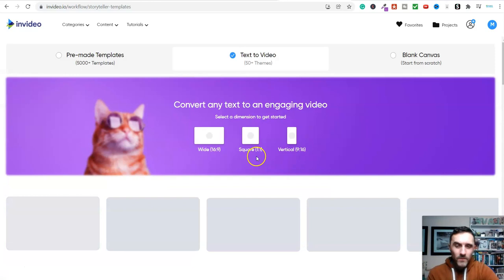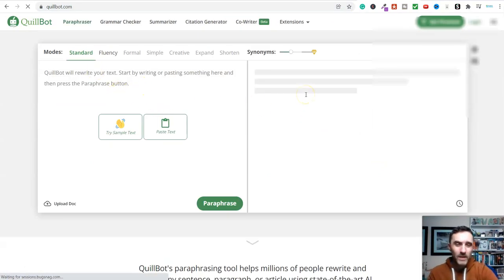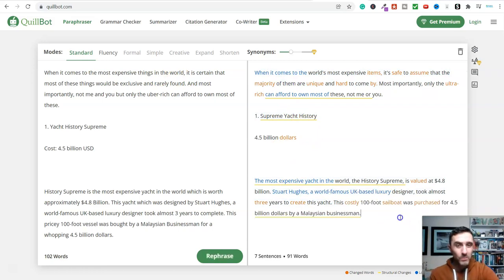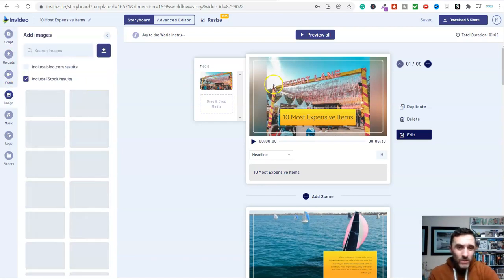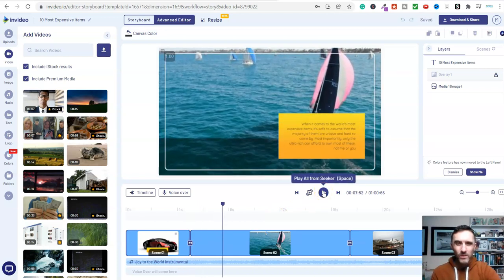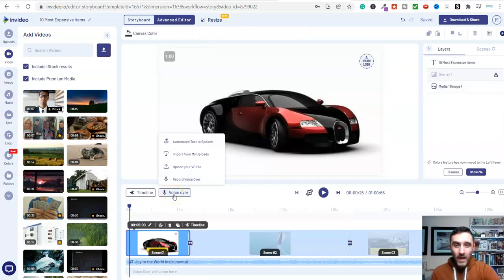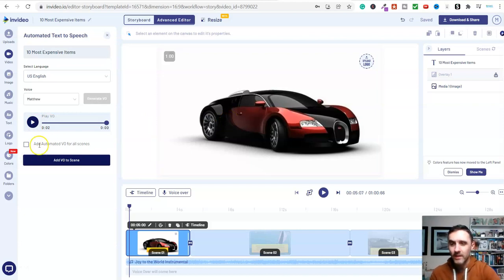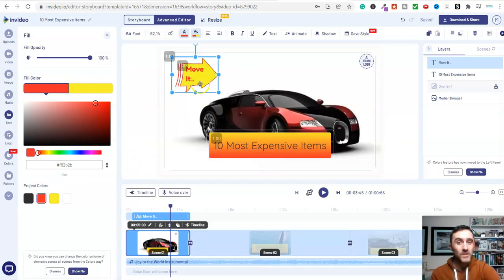YouTube Cash Cow Video In Less Than 5 MINUTES With ZERO SKILLS! Make Money On YouTube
Welcome To Today's Video - YouTube Cash Cow Video In Less Than 5 MINUTES With ZERO SKILLS! Make Money On YouTube

This is a great way to create YouTube videos in less than 5 minutes and you don't need any skills or experience, as you will see in the video, this method works incredibly quickly and once you get started with this you can create lots of videos in a single day.

Time Stamps:
0:00 Cash Cow Videos
0:40 The Usual Process For Creating YouTube Cash Cow Videos
1:32 Create Cash Cow Videos Fast
2:50 The Video Script (Free Method)
5:15 Full Video Created For You
6:10 How To Add Images And Videos
8:01 Voice Over
9:15 Preview The Video
10:00 Adding Overlays And Graphics

●▬▬▬▬▬▬ Awesome YouTube Resources. ▬▬▬▬▬▬▬●

✅Tube Buddy - Your Best Friend On The Road To YouTube Success. (FREE)
✅ VidIQ - Discover Your Next Hit Video Idea Using The Power Of Artificial Intelligence.
✅ Earn From Youtube Without Creating Your Own Videos!

●▬▬▬▬▬▬ Popular YouTube Articles ▬▬▬▬▬▬▬●

🔥 7 Tips To Create YouTube Thumbnails [That People Click On]